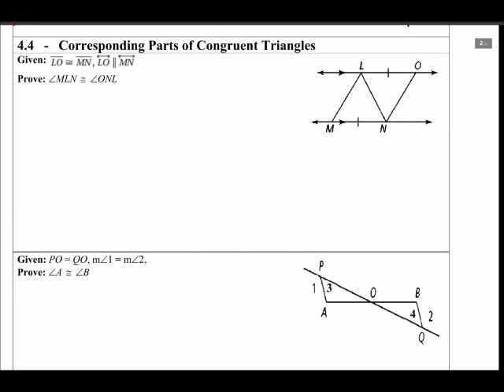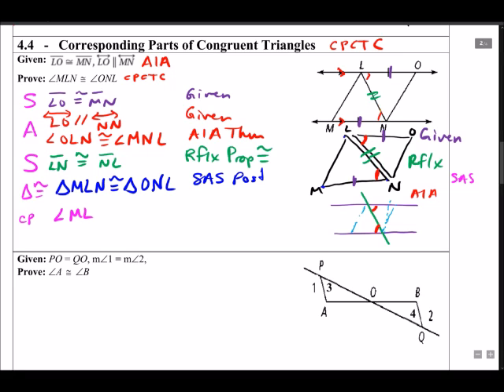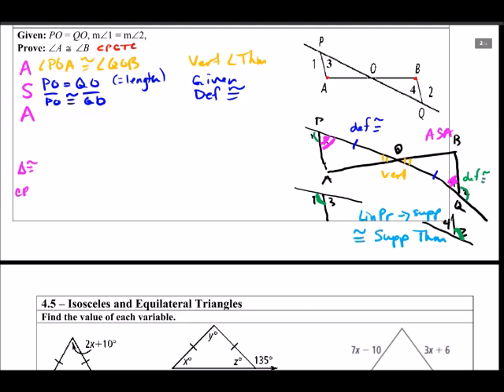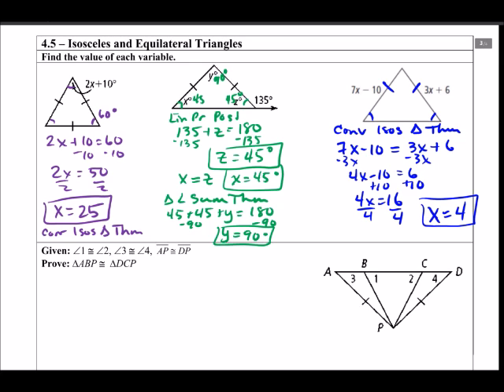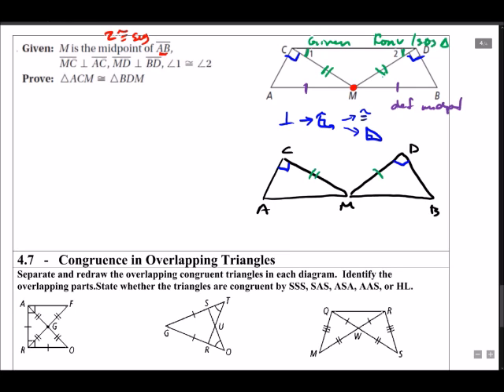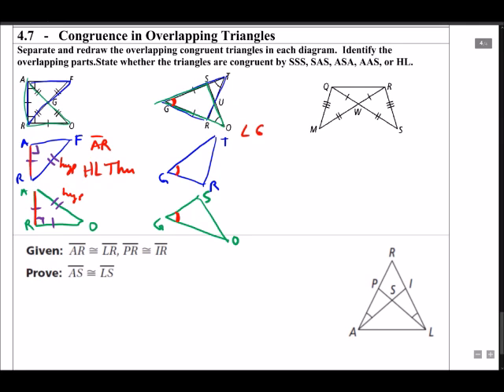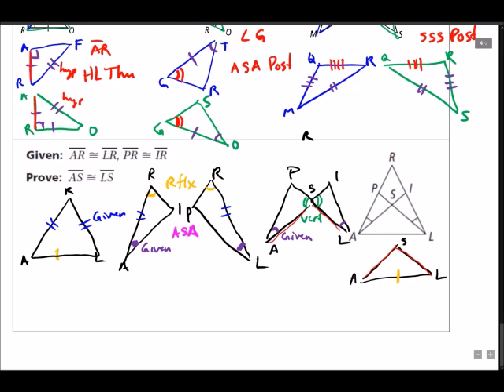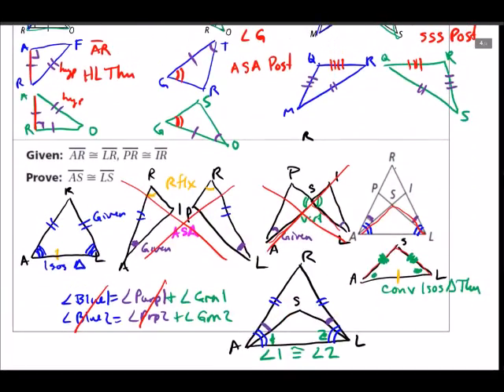Review - 4.4-4.7 - GeomOnline